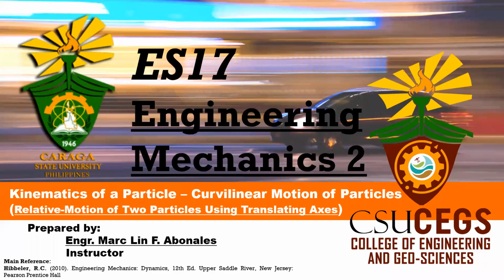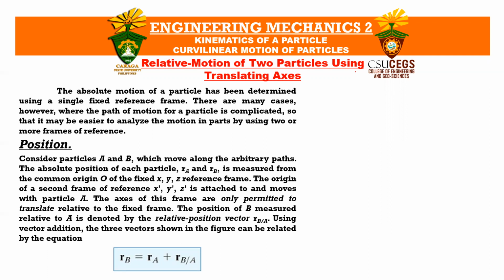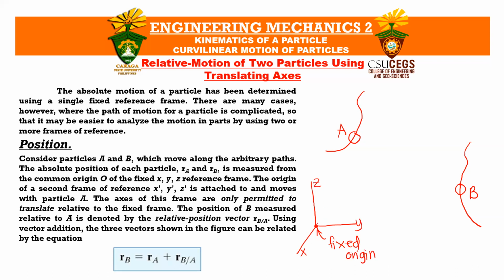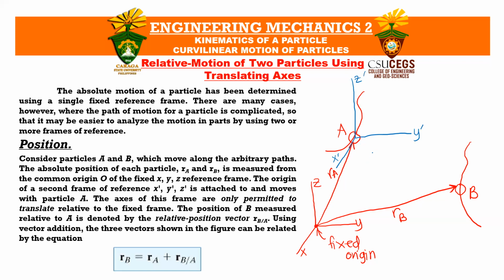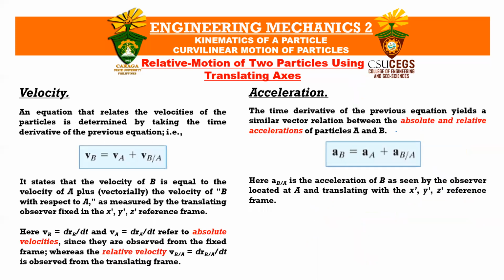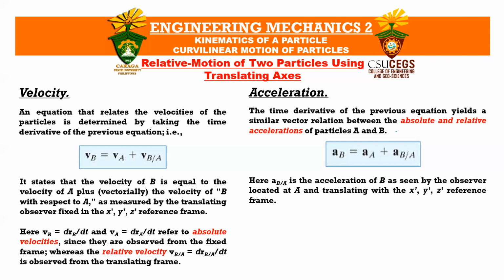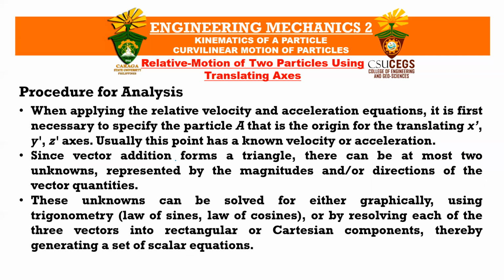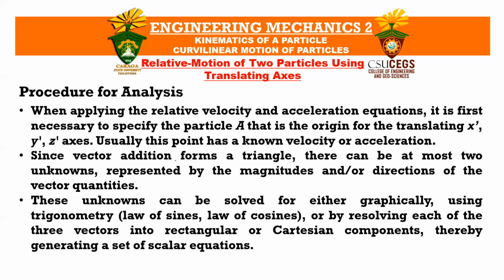Relative Motion of Two Particles using Translating Axes (Introduction)